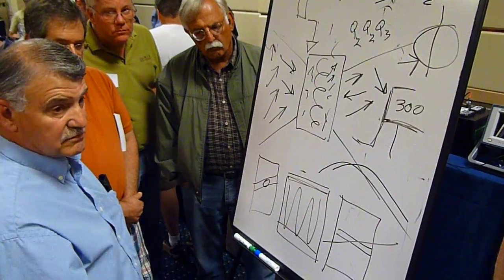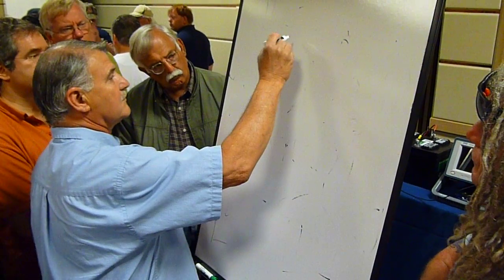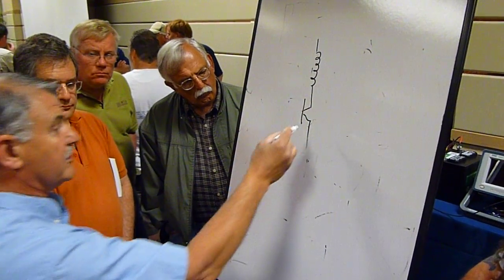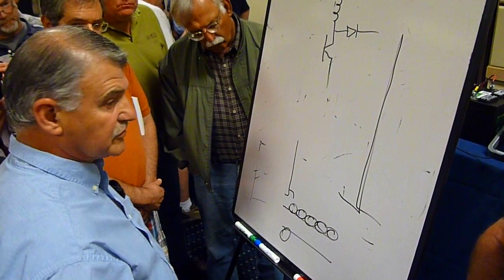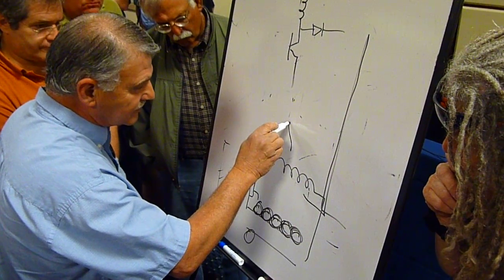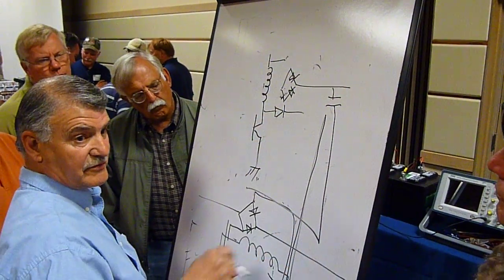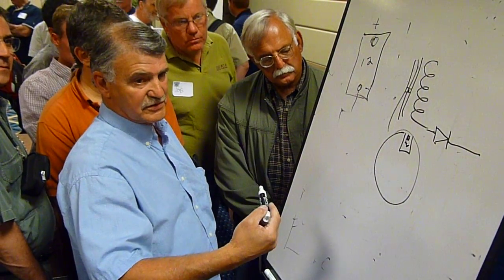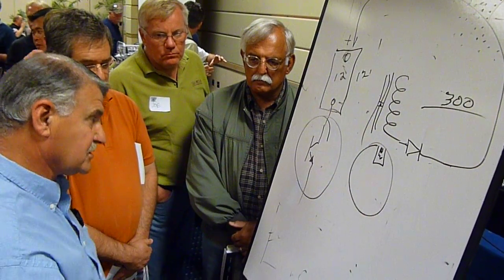John Bedini Coil and Bloch Wall Explanation Energy Conf 2011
At the Conference John Bedini graciously takes the time for Q & A's about the Bloch Wall that exists around the center on a magnet, of which John takes advantage of in designing his Motor Energizers.